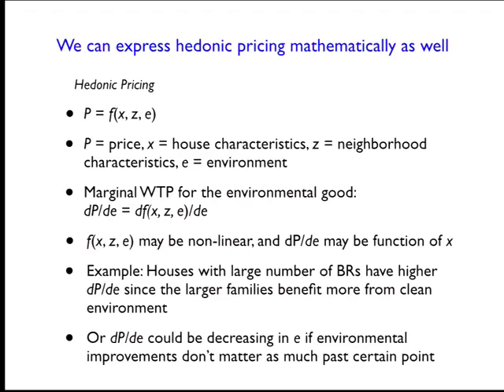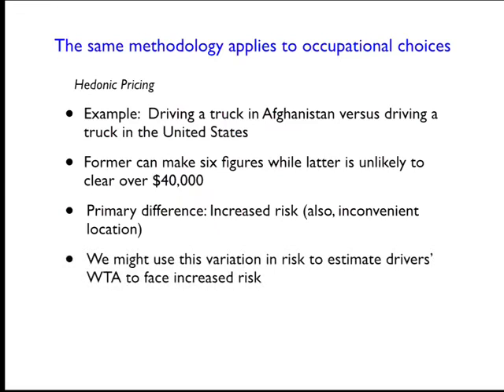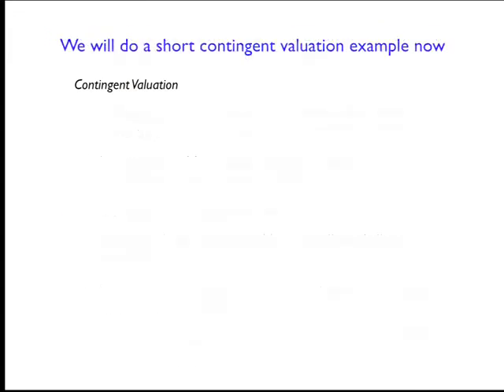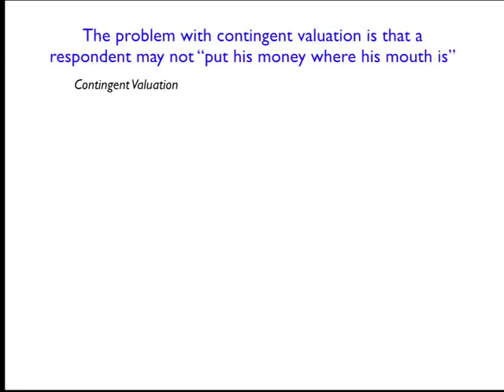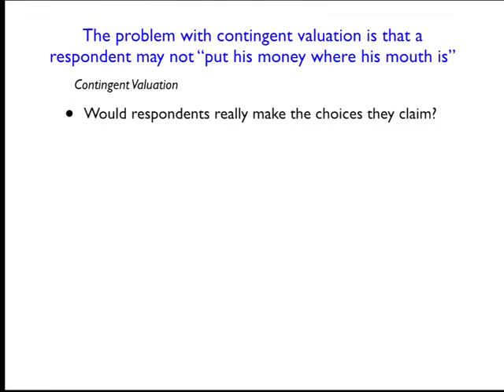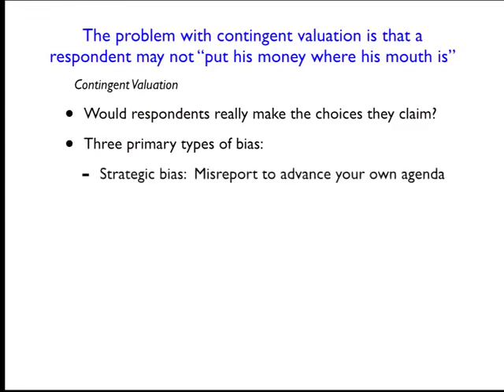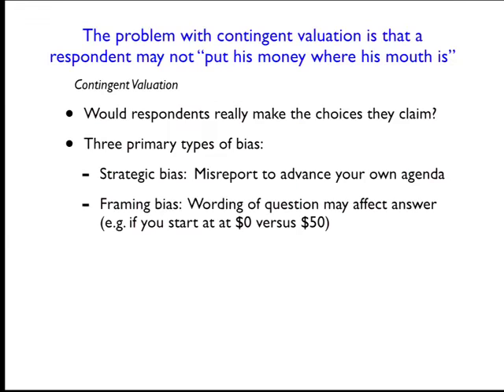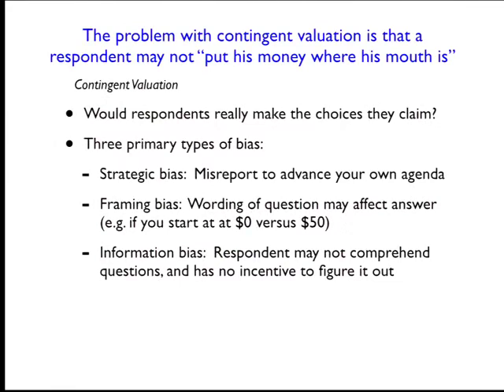2014 09 17 Environmental Economics and Policy 145 2014 09 17001